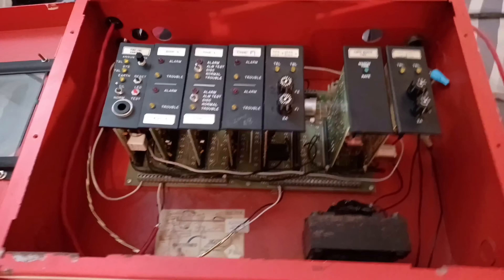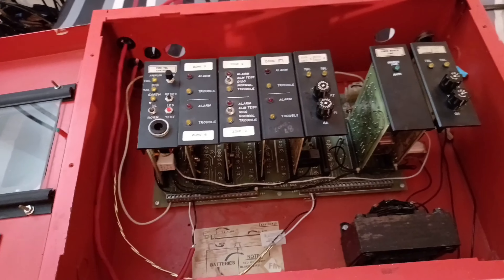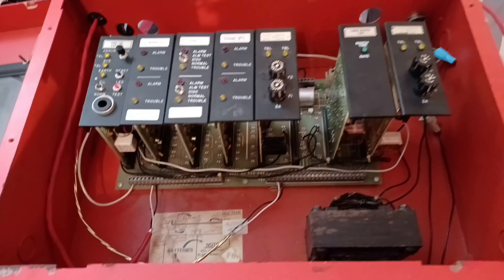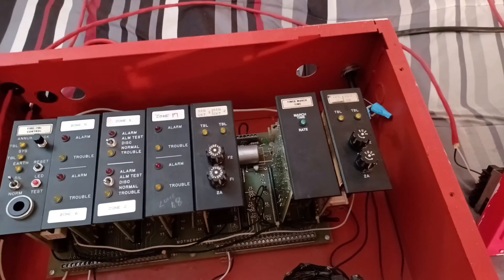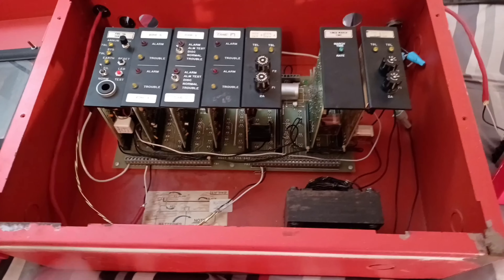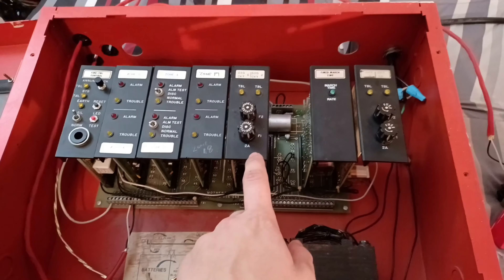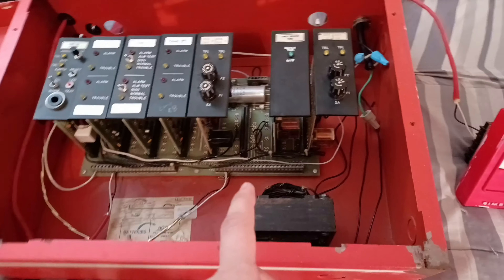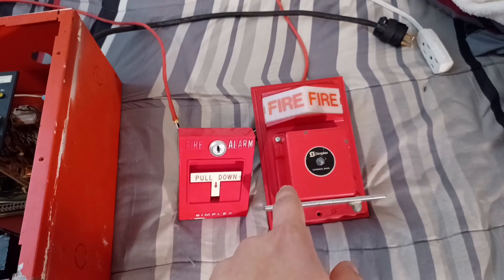Simplex 2001 System Test #1 - Simplex 2903-9002+2902-9234 Chime Light on 90BPM March Time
Finally got my Simplex 2001 panel working. All I had to do was add a couple of jumpers to the motherboard to get the march time card working properly. This dinosaur is about 40 years old and it still works flawlessly